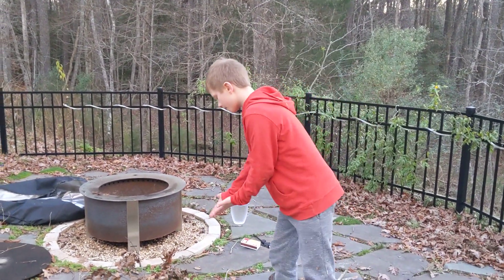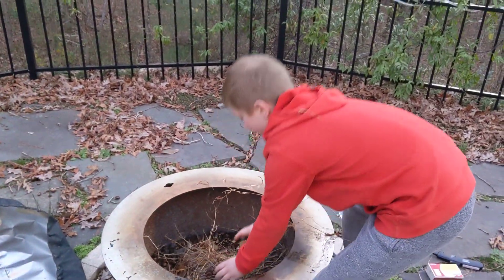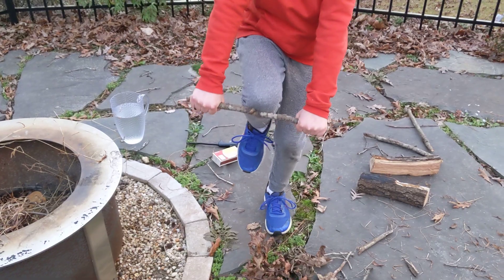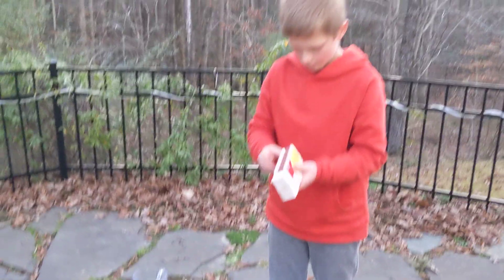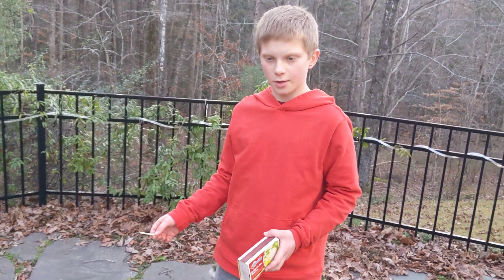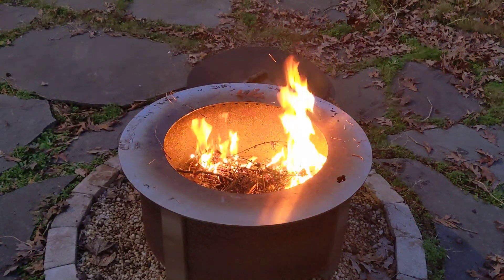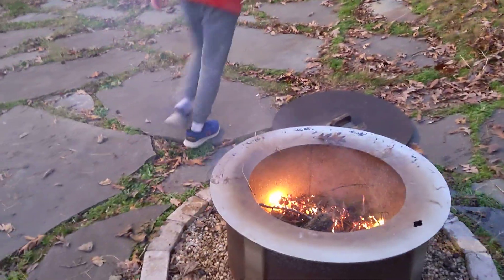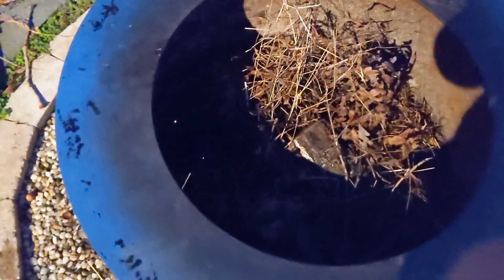How to safely build a fire (A Child In The Wild S1 Ep 3)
How to correctly and safely build a fire